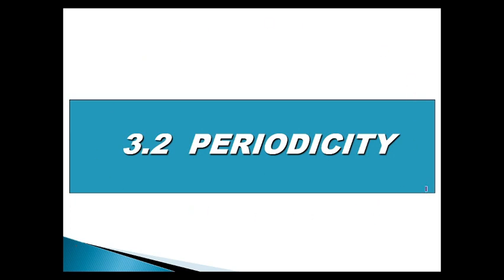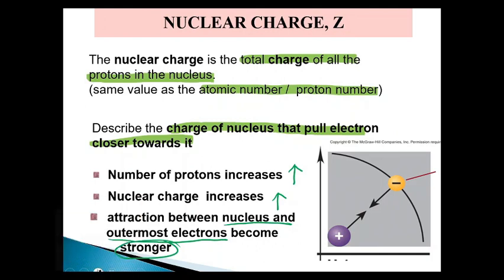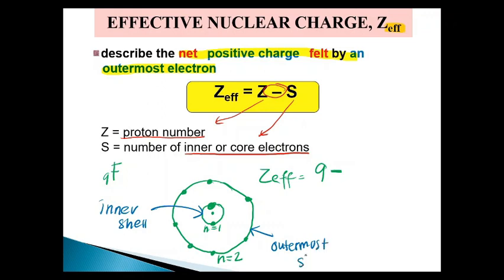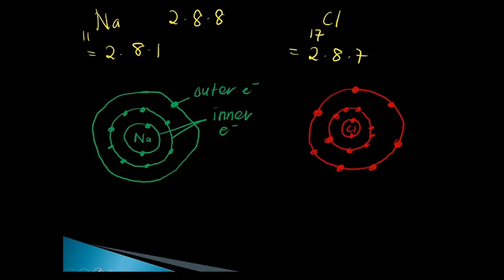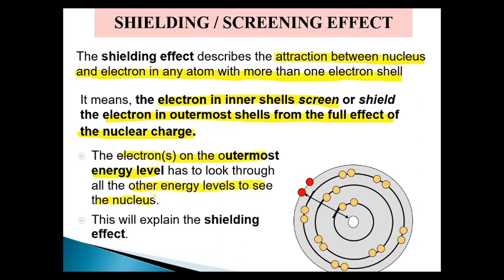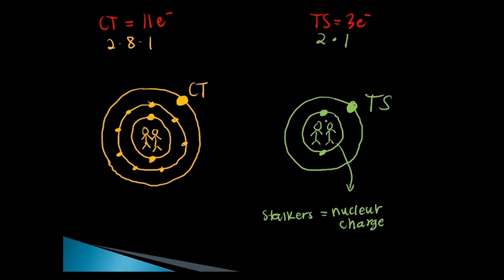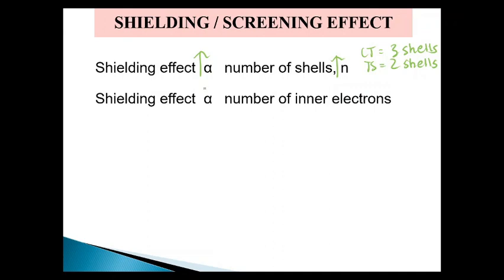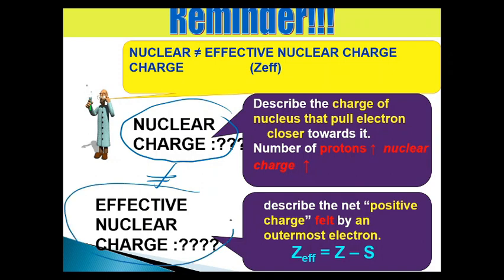CHAP 3: PERIODIC TABLE 3.2 Part 1